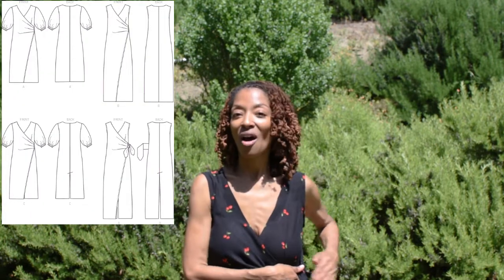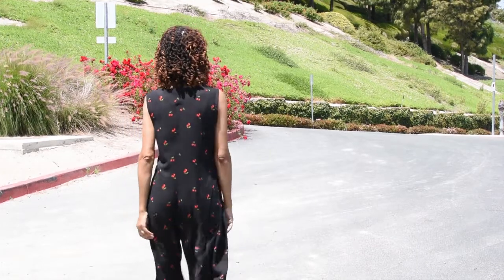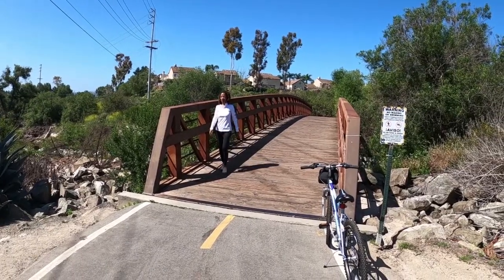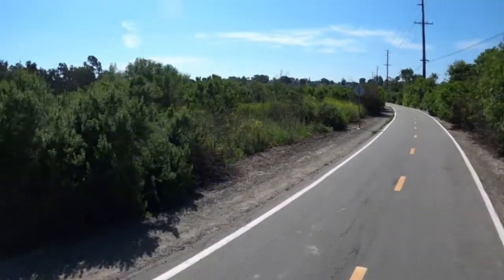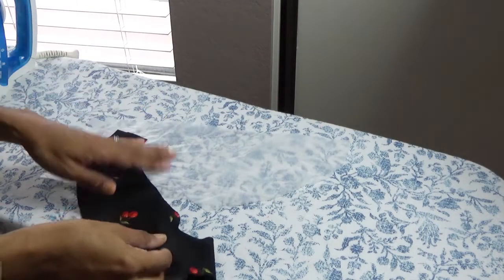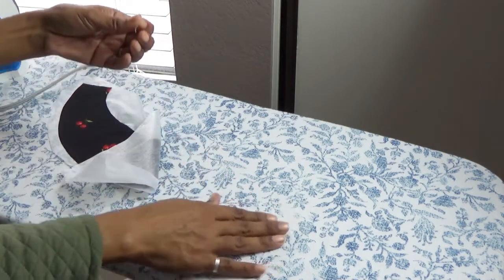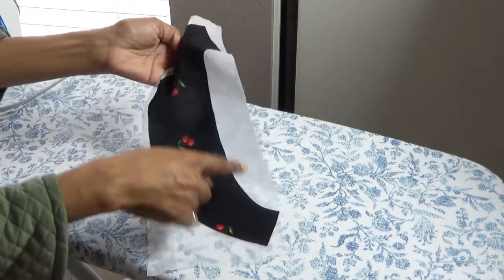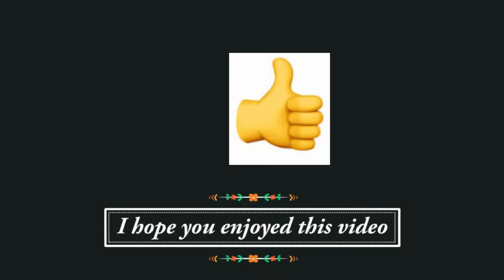SEWING MAKE - MCCALL'S 7953 - JUMPSUIT - RAYON FABRIC - APPLY FUSIBLE INTERFACING - SEWING VLOG DAY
I share a sewing make, McCall's 7953, which is a jumpsuit made with rayon fabric.  I also share how I like to apply fusible interfacing.